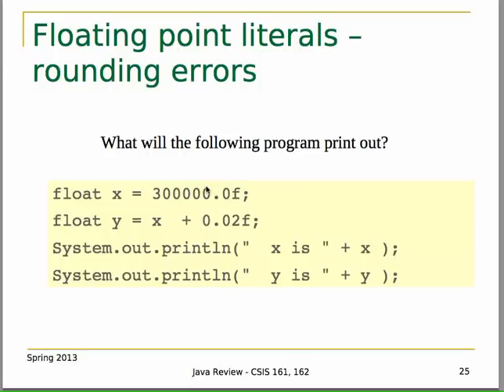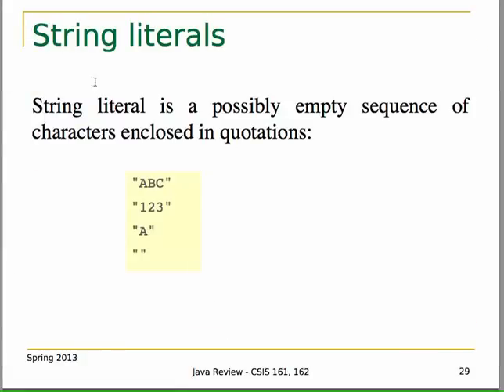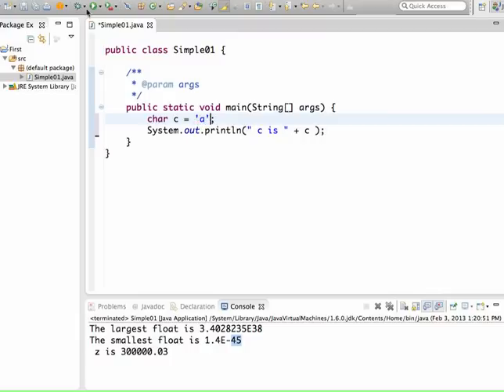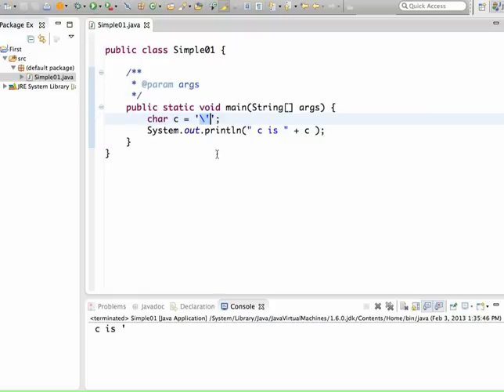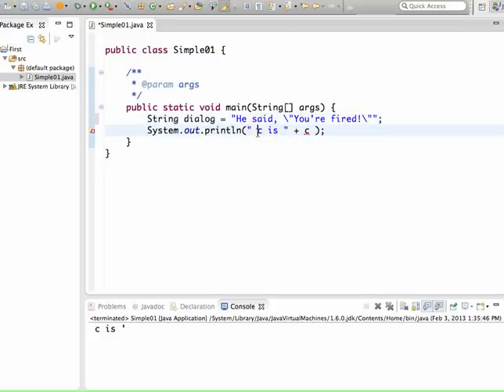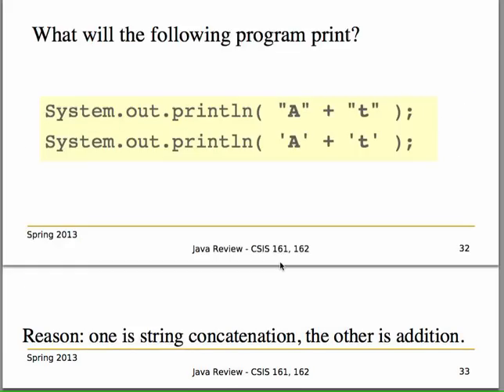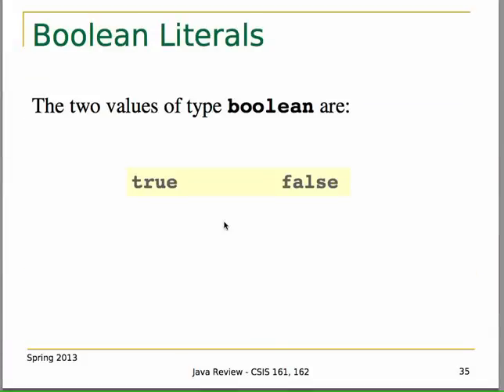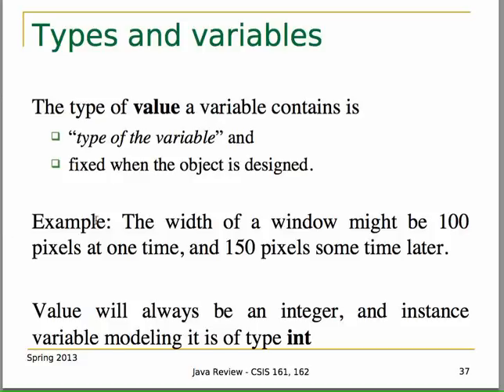CSIS 235 Lecture 1 part 5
Java Review - In this video, we review basic Java - things you probably learned in the first year in CSIS 161 and 162.
This video is about some pitfalls to avoid in using floating point numbers and some limitations of integer arithmetic. We also look at escape sequences and characters.